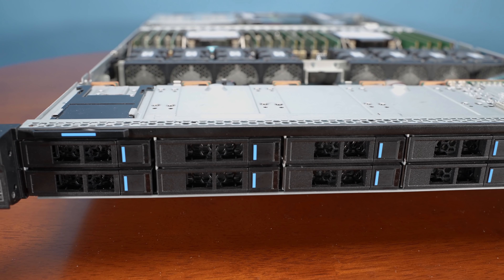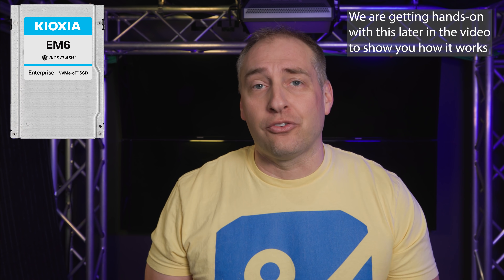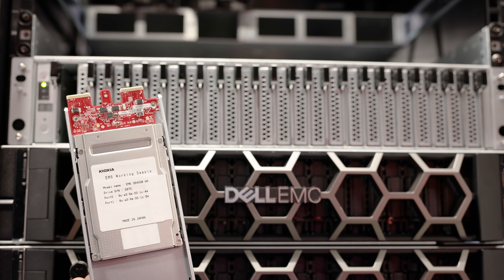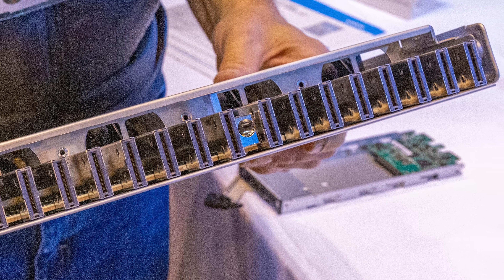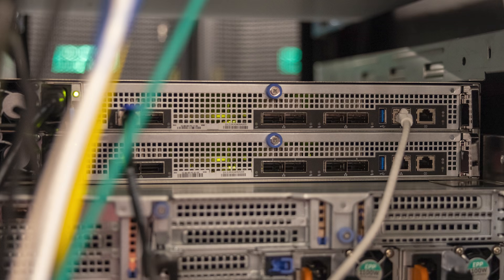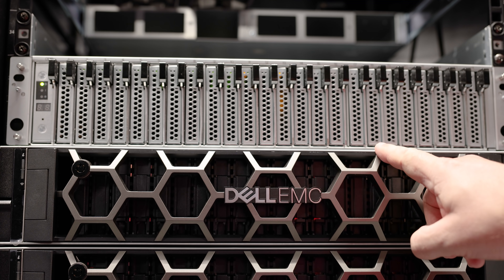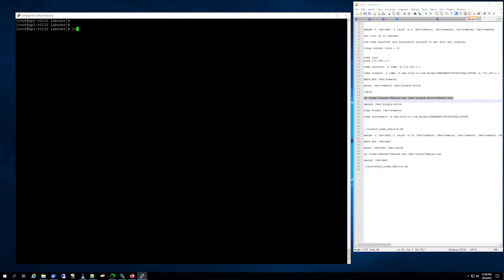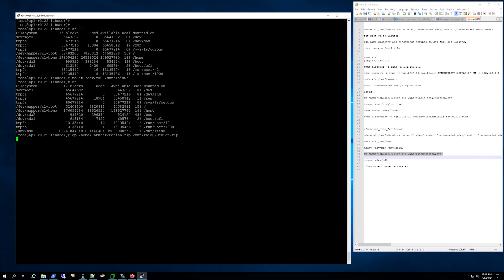Crazy Ethernet SSD Hands on with Kioxia EM6 NVMeoF SSDs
We go into the new Ethernet-connected SSD from Kioxia called the Kioxia EM6. This NVMe/ NVMeoF SSD uses 25GbE instead of traditional PCIe to connect to the network. We show what goes into making these work compared to traditional NVMe and SAS. We then go hands-on to show both single drives and RAID 0 configurations. This may be the future of SSDs.

Timestamps
00:00 Introduction
02:51 Making the Ethernet SSD Work
07:36 Microsoft Azure SONiC Being Used
08:20 Logging into a SSD via Telnet
08:30 Connecting to a Single NVMeoF SSD
10:12 RAID 0 Ethernet SSD Setup
12:02 Kioxia EM6 and Namespaces
13:55 Kioxia EM6 Impact
14:55 Wrap-up

Other STH Content Mentioned in this Video